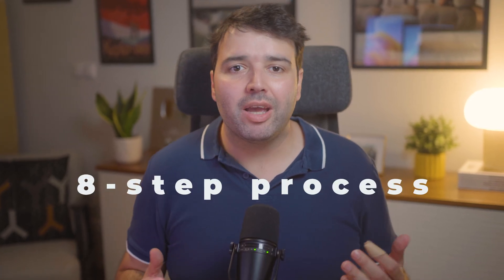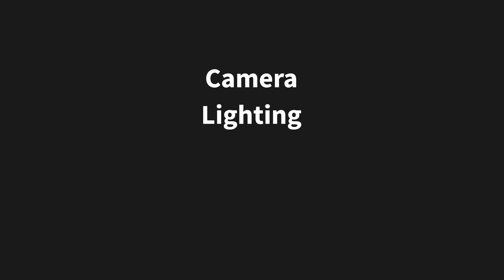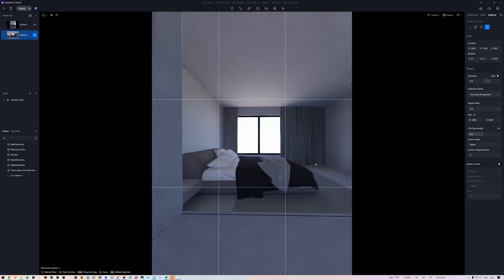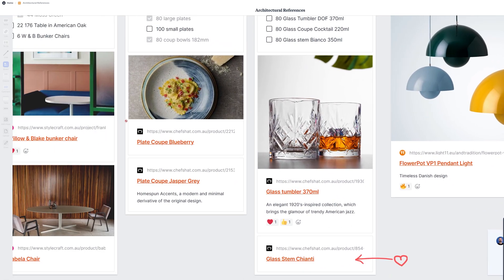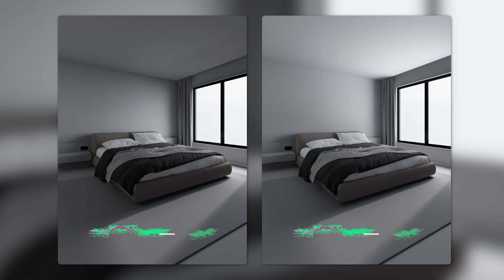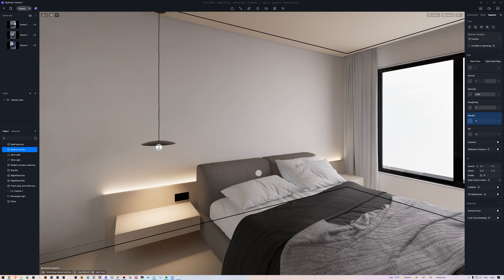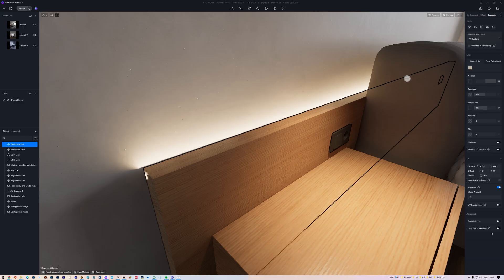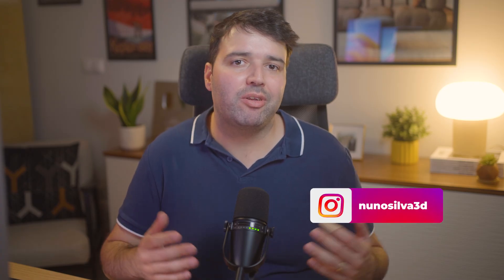How To Create Realistic Interior in D5 Render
I’ll show you my 8 steps to create a REALISTIC interior render in D5 Render!

This is done using D5 Render rendering software for architectural visualization. It’s a great 3D render software that saves a ton of time for architects because it helps you achieve the level of detail and realism not available in any other similar software.

D5 Render is fully compatible with most 3D modeling software, including Revit, SketchUp, ArchiCAD, 3ds Max, Rhino, AutoCAD, Vectorworks, and many others.

00:00 Introduction
00:12 References
00:26 3D Modeling
02:07 Composition
04:57 Lighting
10:14 Materials
13:31 Adding Everyday Life Into Your Project
14:55 Post Production